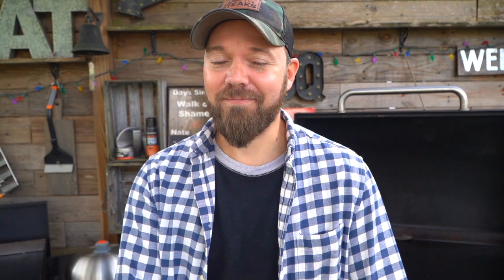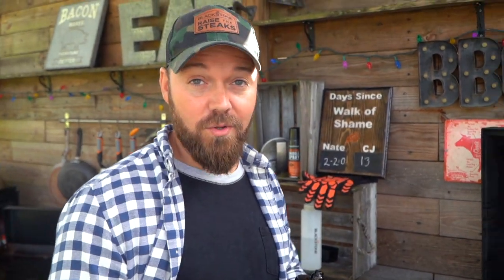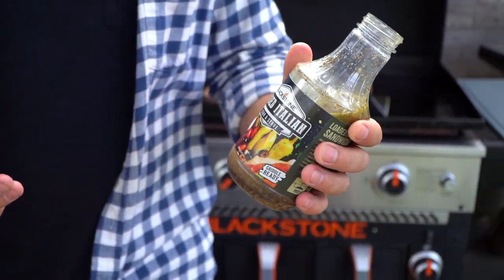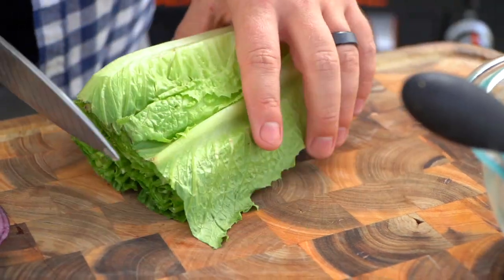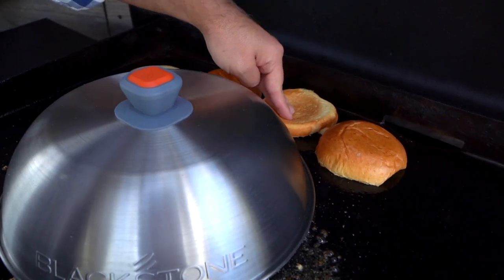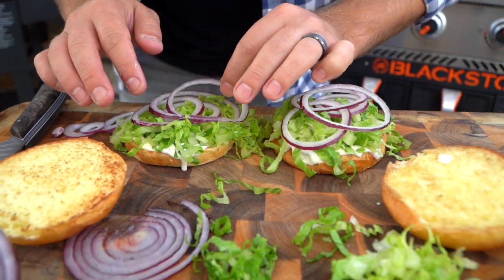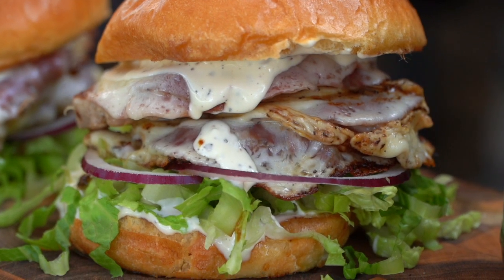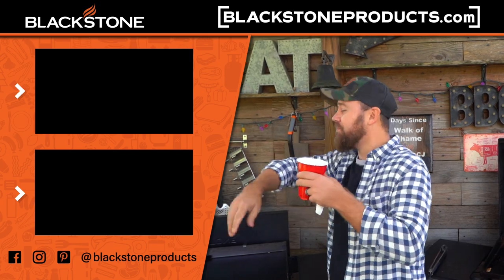Quick Loaded Italian Sauce Pork Sandwich! | Cook Eat Repeat | Blackstone Griddle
If you have 10 minutes, some pork chops, our new loaded Italian sauce, and a dream, you can make these delicious sandwiches! Chef Nate is the mastermind behind this one!!!